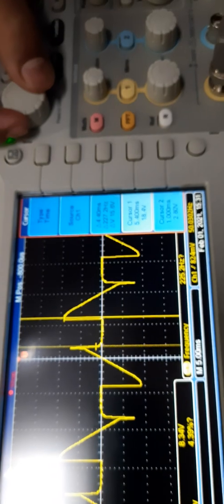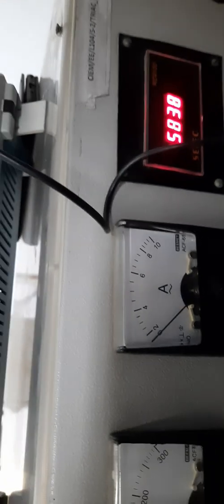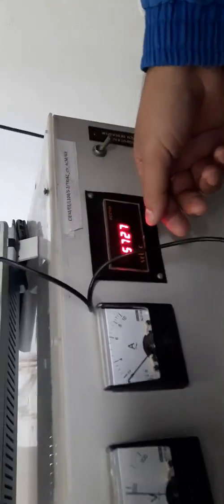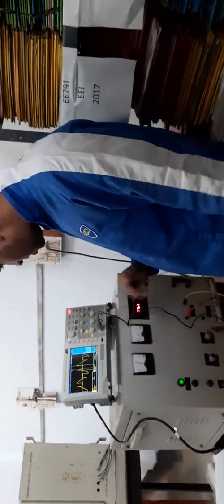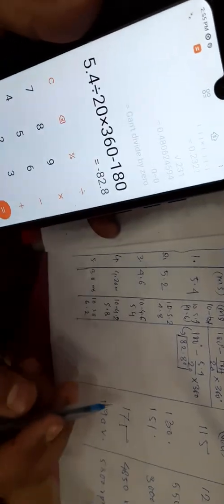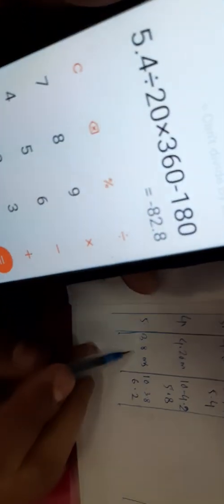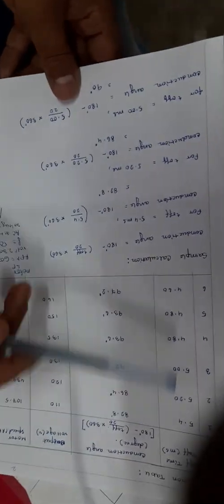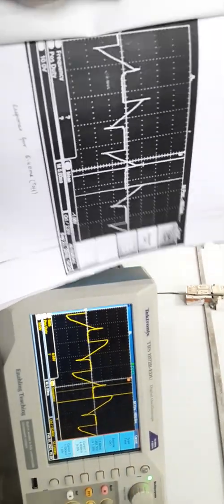Study Of Speed Control Of Single Phase Induction Motor Using Triac - Part 3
This is the 3rd part of the above mentioned demonstration.  For Part 1 and Part 2 please check out the chanel. Hope you understand the video.